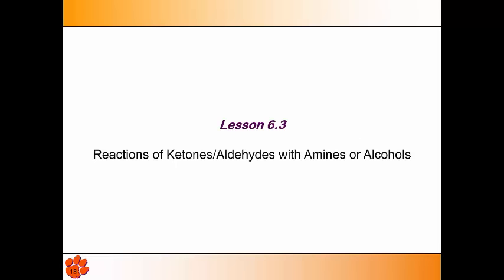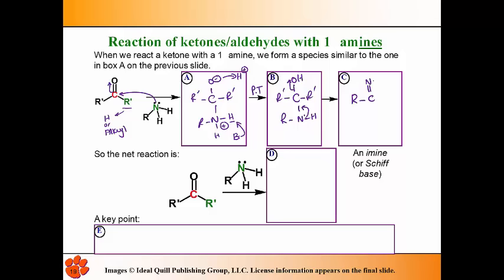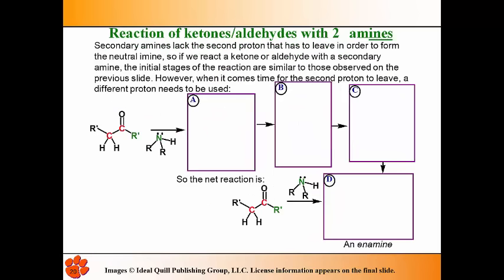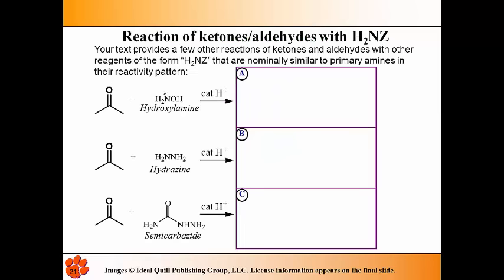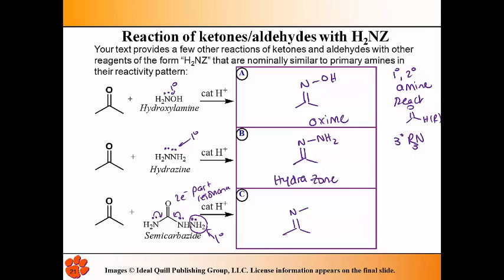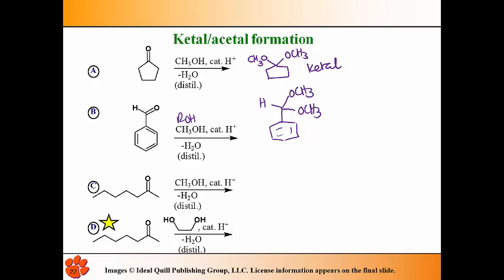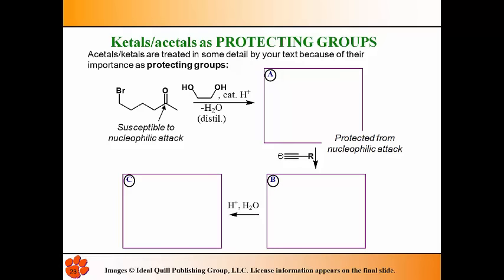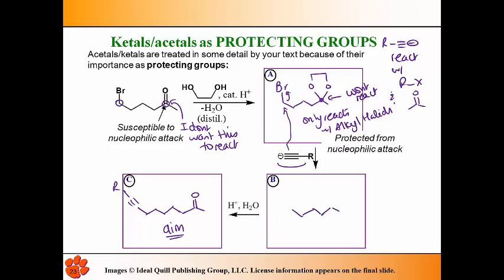IQPG-Lesson VI.13 (Part A): Reaction of Ketones and Aldehydes with Amines and Alcohols